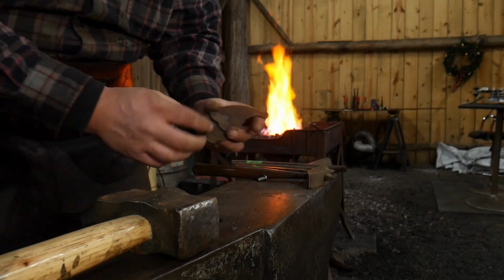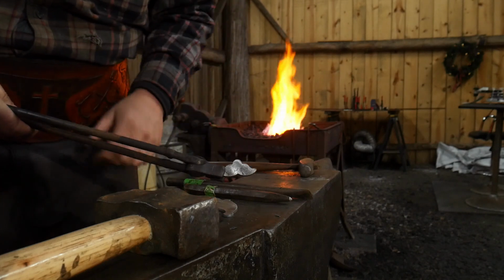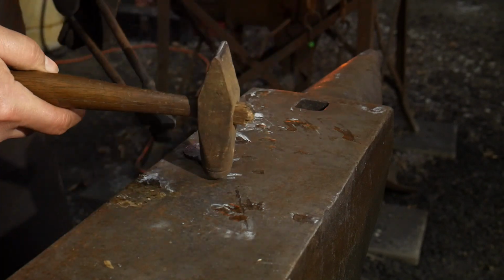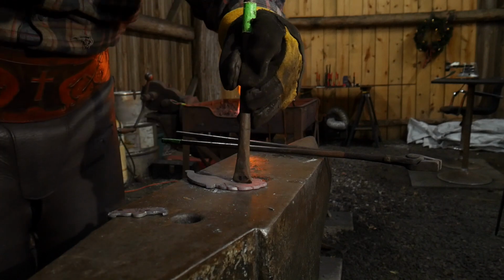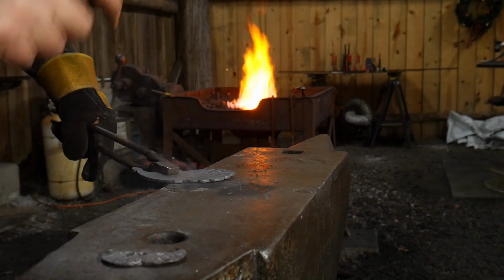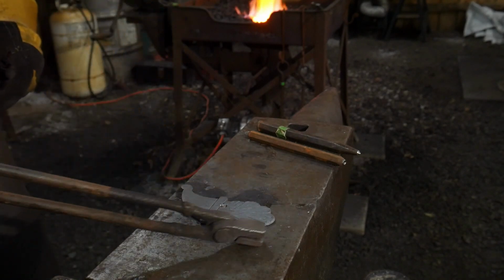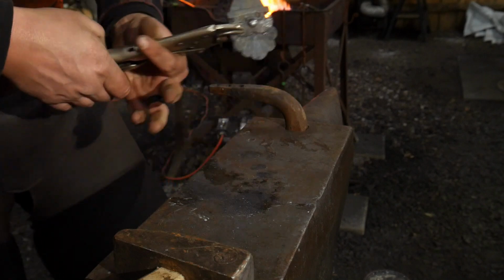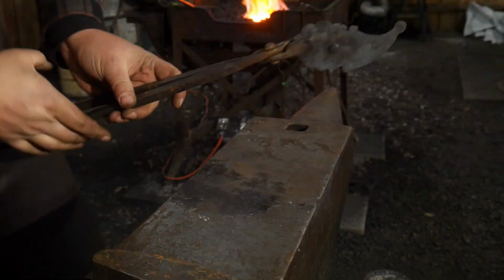Forging an Amazing Santa Ornament!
This video is all about forging a Christmas ornament... Santa ornament that is!